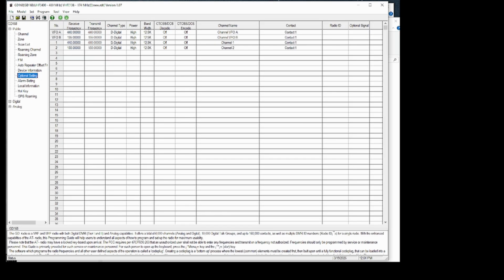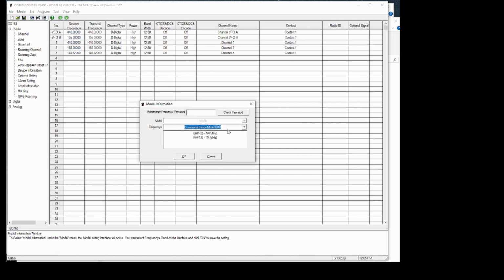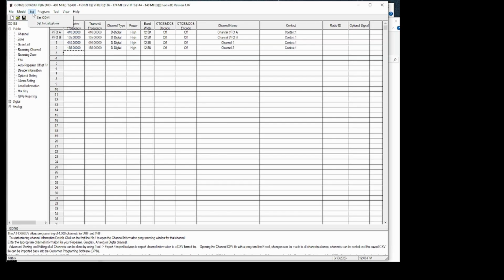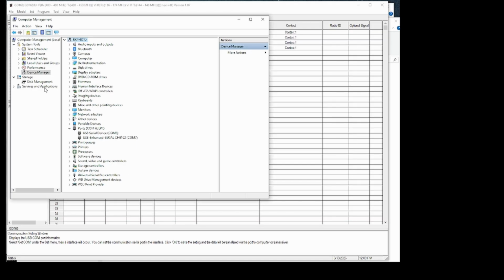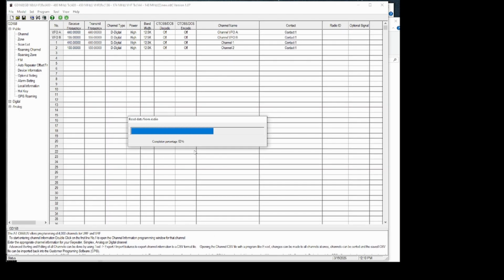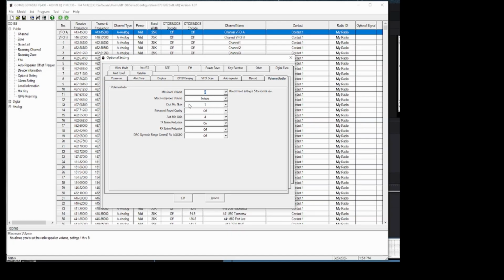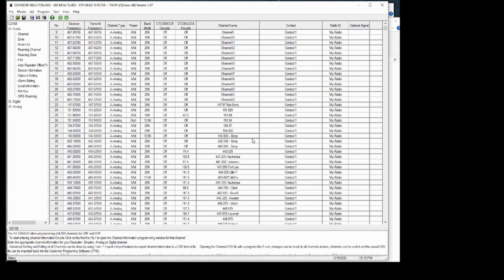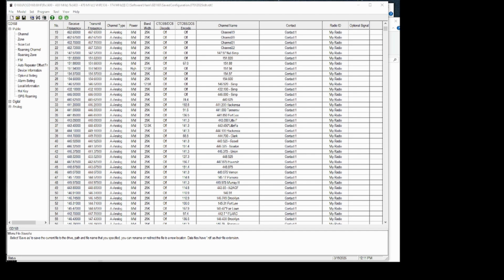GD168 Save Settings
How to do a simple save setting on your GD168 Ham Radio.